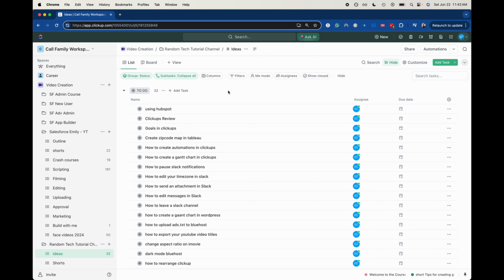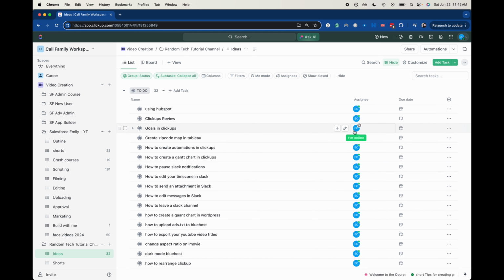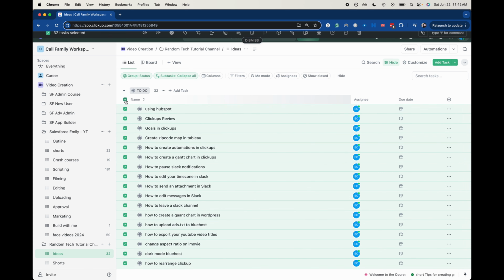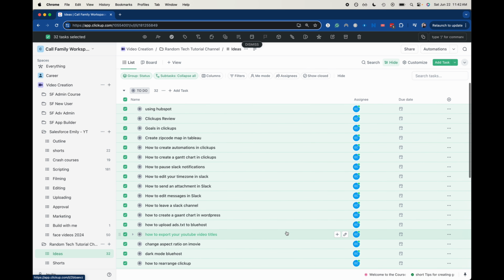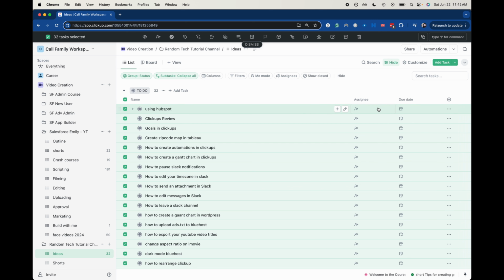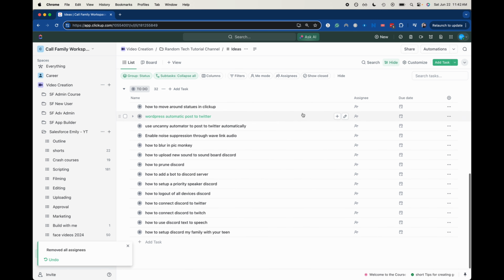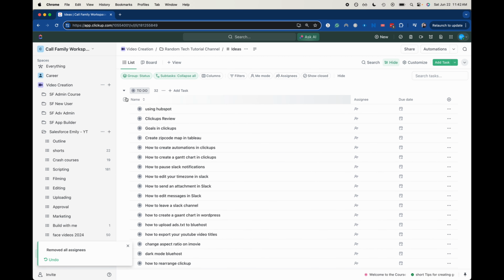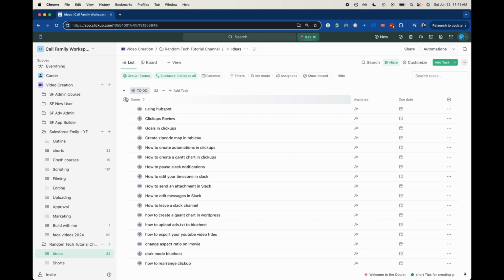Bulk Remove Assignees from Clickup Tasks